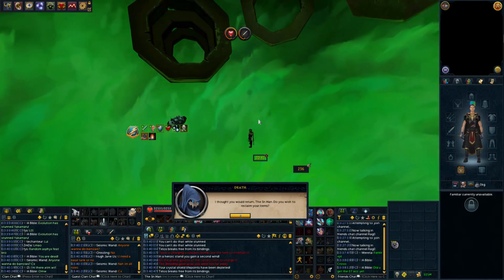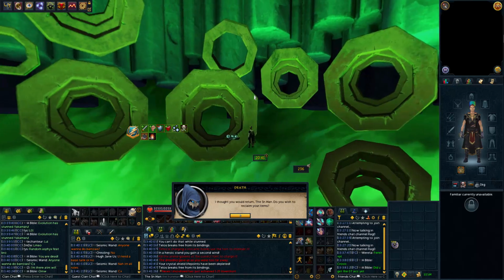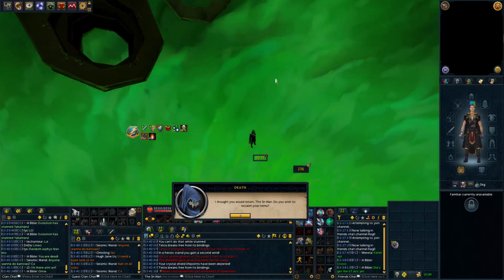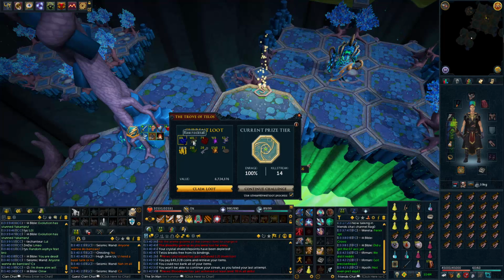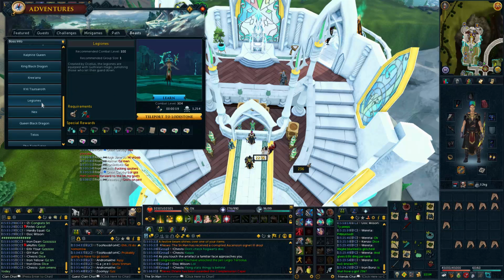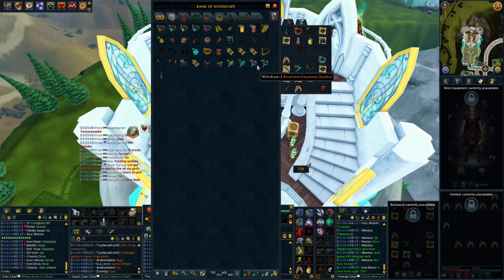RS3 Ironman Progress Road to Dice Gear Episode 21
Preparing for Nex: Angel of Death this week!